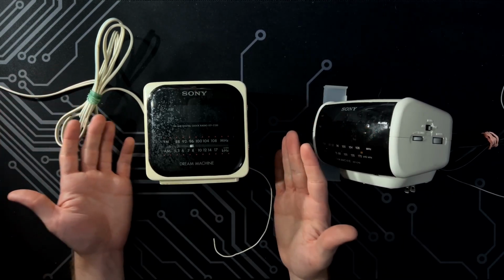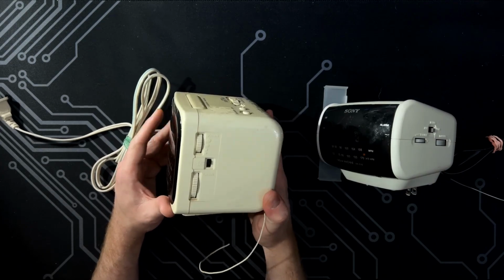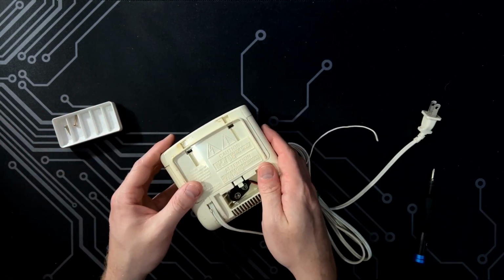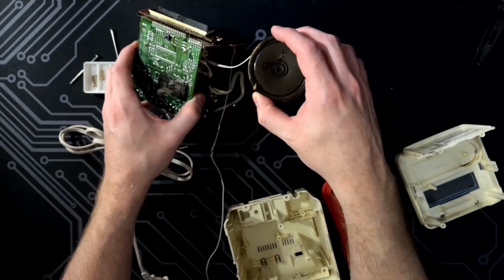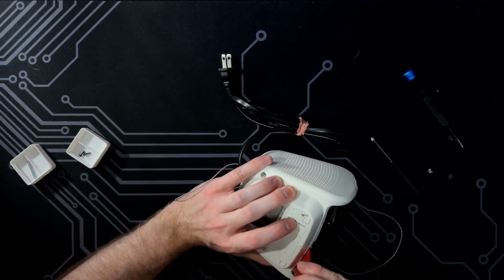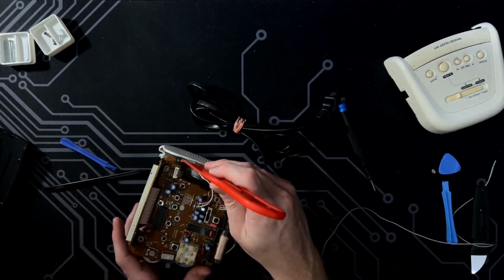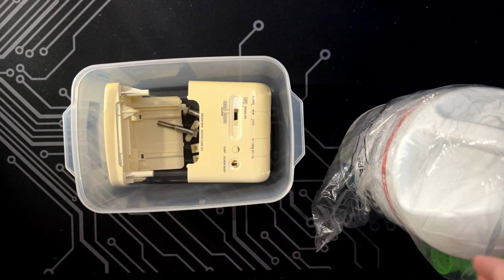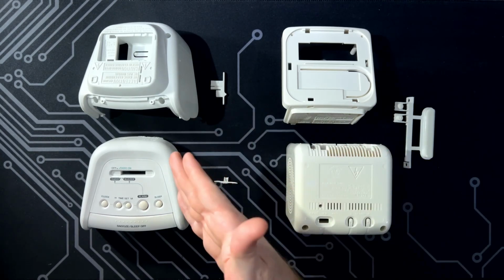Retrobrighting My Sony Dream Machines - Color Restoration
This week I look at restoring the original color in some of my Sony Dream Machines. The retrobrighting process uses Hydrogen Peroxide and UV light to return the yellowing found in plastics back to it's original color.